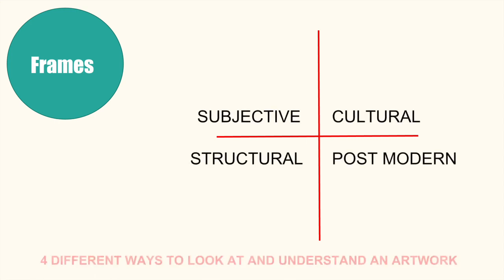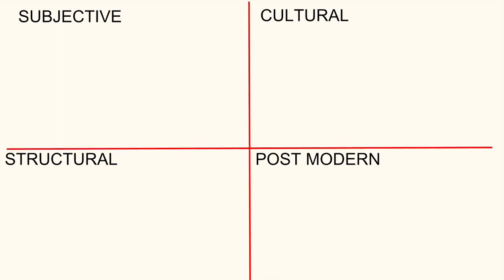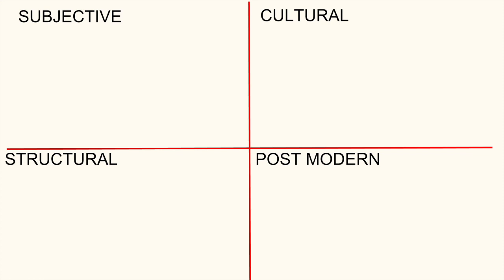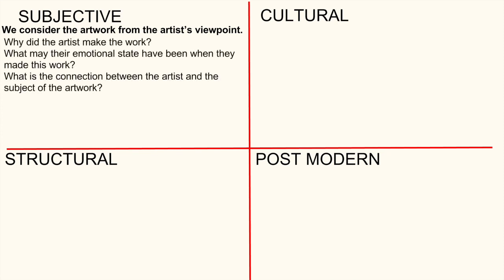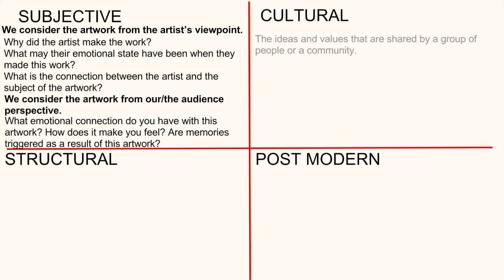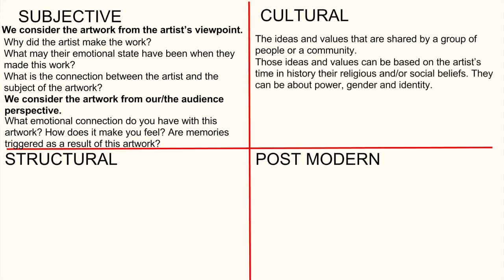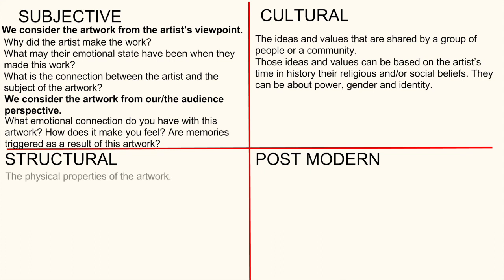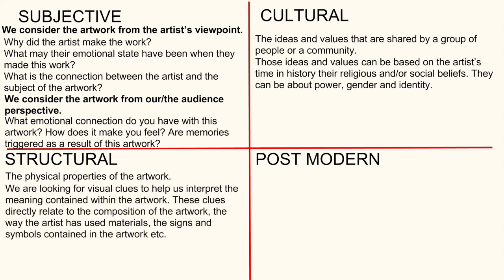The Frames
A brief overview of the Frames in the NSW Visual Arts Syllabus